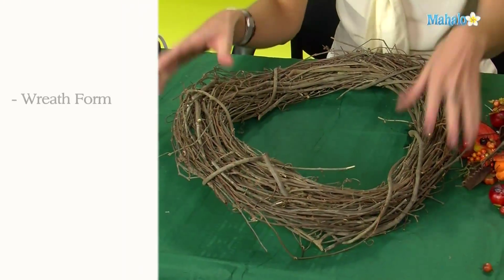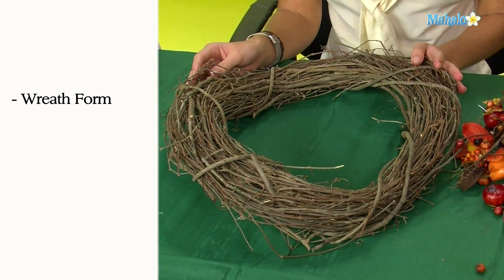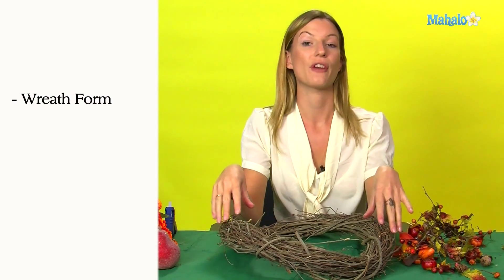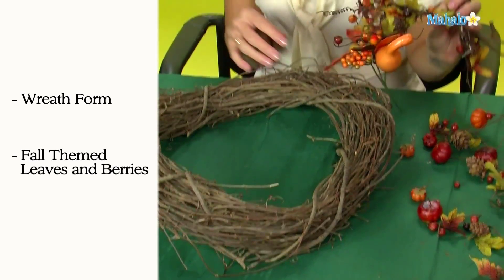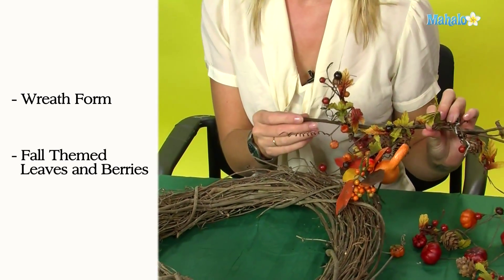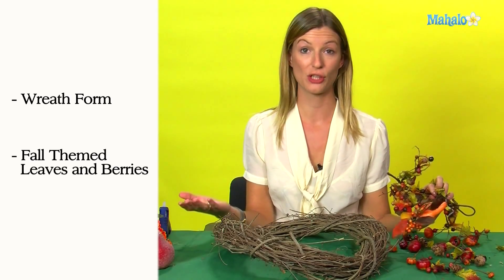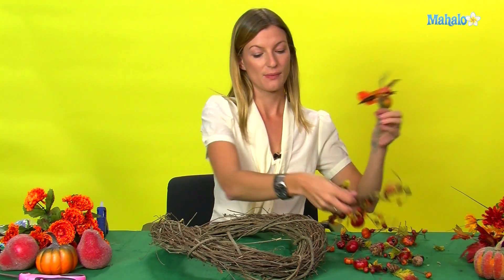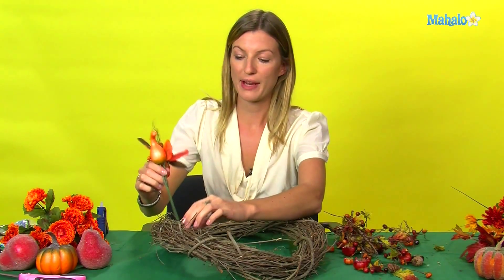How to Make a Thanksgiving Wreath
Mahalo expert Jaala Pickering shows you how to make a Thanksgiving wreath.

Wreaths are considered a symbol of unity due to the circular shape and are a common decorative item used around holidays.
wreaths can adorn your home to help welcome your guests to your Thanksgiving feast and makes your home feel more festive. Thanksgiving wreaths can be made in a wide range of styles and can be made from items you collect outdoors, or purchase at your local craft store.

You can craft a Thanksgiving wreath in a short period of time and customize it based on your personal preferences. You can feature
Fall colors such as yellows, reds and oranges for a season-focused wreath, or opt for more Thanksgiving related decorations to tie into the holiday. Creating a wreath can also be a fun activity to do with children.

Step 1: Gather Wreath Supplies

Purchase a wreath form or base, then look for fall themed leaves and berries. You can purchase artificial plants and twigs from a craft store, or you can head outdoors and gather items from your natural surroundings. If you want to reuse your wreath, consider opting for artificial items, or dried leaves and berries for a longer usable life.

Step 2: Thread Leaves Into Wreath

Place the stems of flowers and leaves into your wreath securely. Create a pattern with your decorations. You can opt for a balanced look, or group your items together in clusters. Continue placing leaves until you have sufficient coverage over your wreath and you are pleased with the wreath's appearance.

Step 3: Add Berries and Decorative Items

Enhance your wreath by adding berries and decorative items such as small artificial apples or Thanksgiving-themed items to your wreath. Select an item, then look for a good location on your wreath for placement. Place hot glue on the bottom of your item, then place it on your wreath. Continue placing items until you feel the wreath is sufficiently adorned.